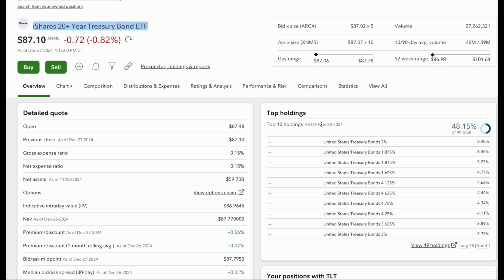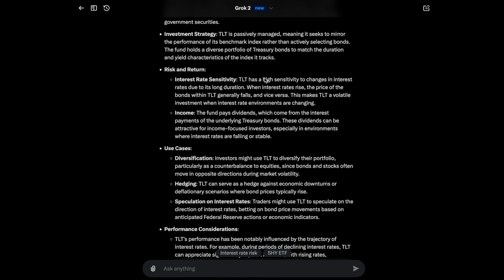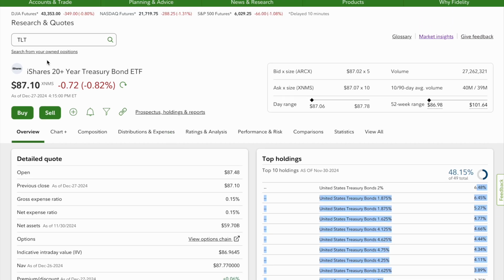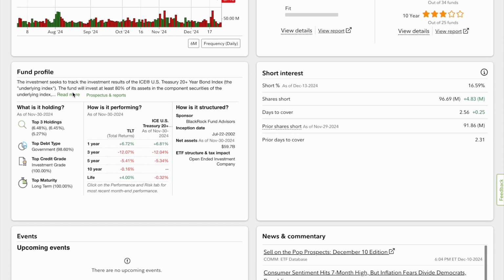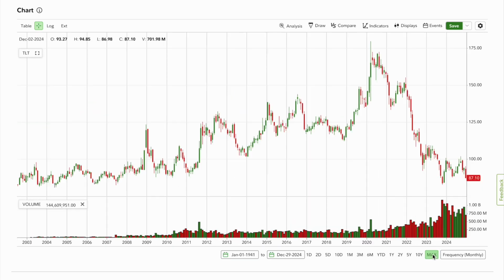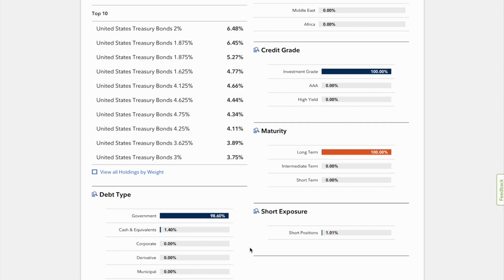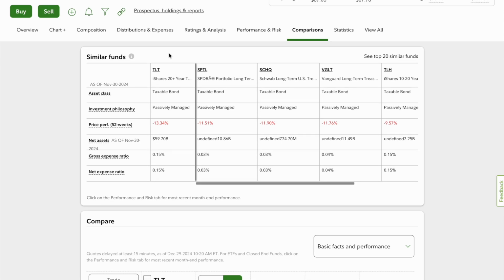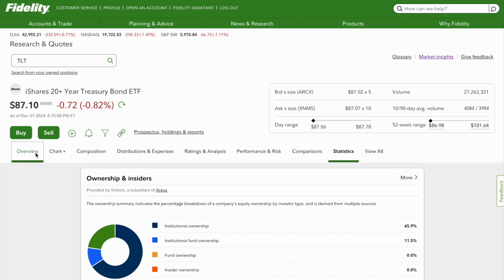iShares 20+ Year Treasury Bond ETF - TLT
In this video, I review TLT the i-shares 20 years treasury bond ETF. Appreciate you tuning in and supporting the channel. Be sure to check out the WHOP link below for direct access, the community on my youtube channel, and my playlist offered.